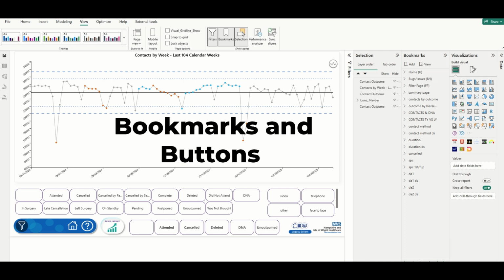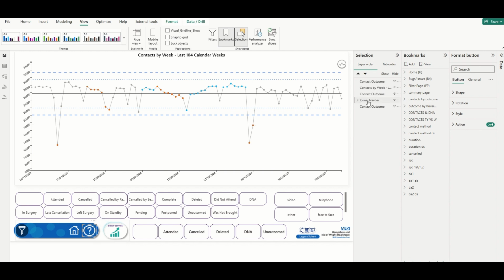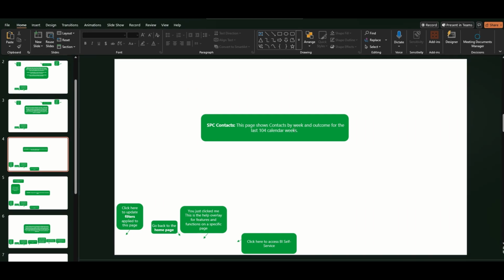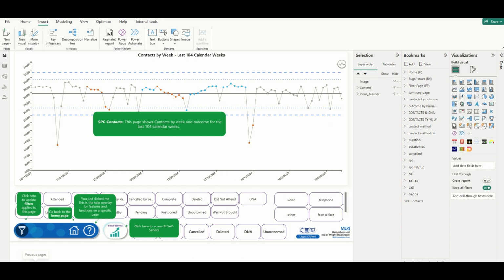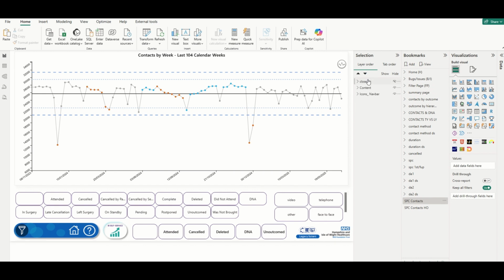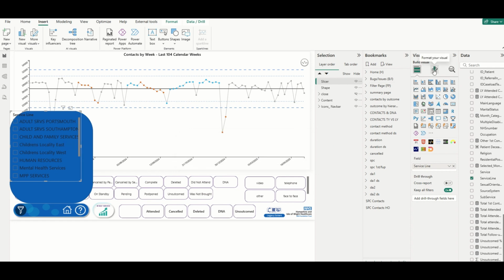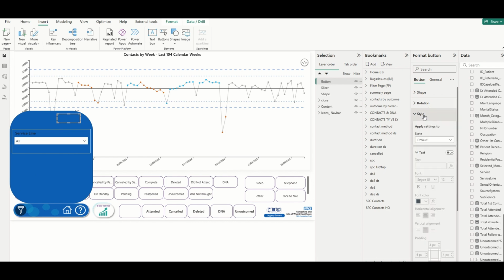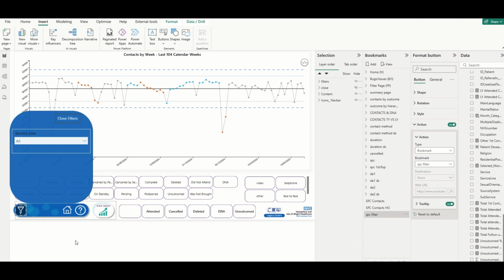Bookmarks and Buttons in Power BI Desktop